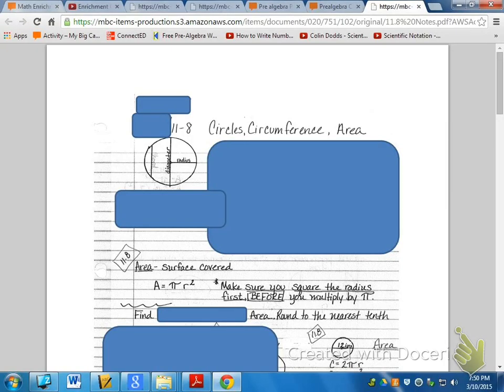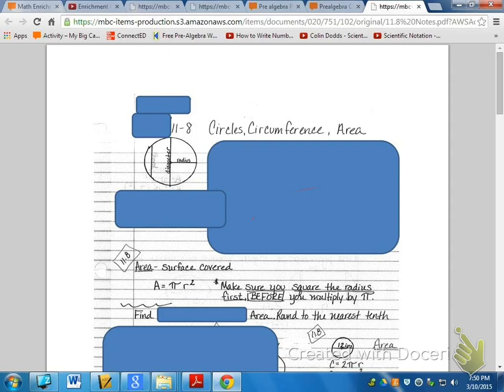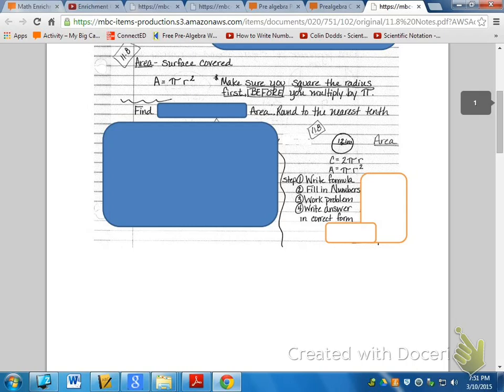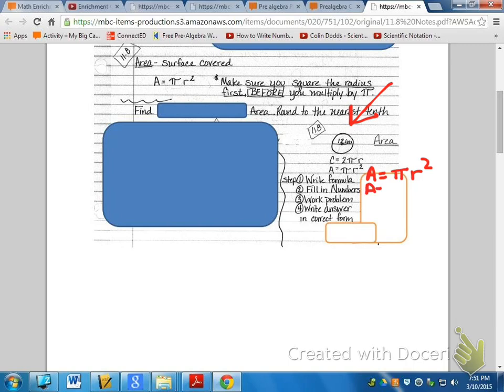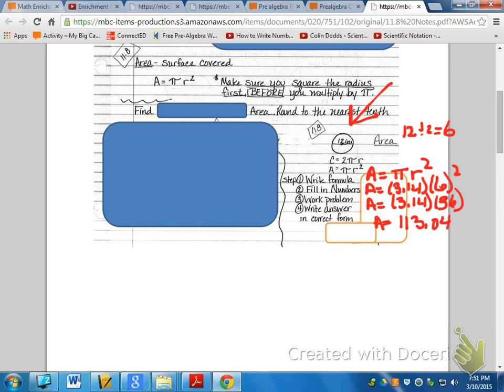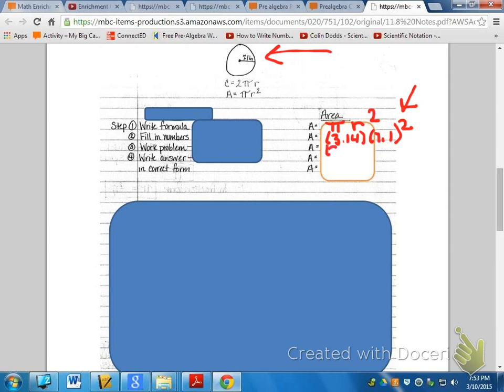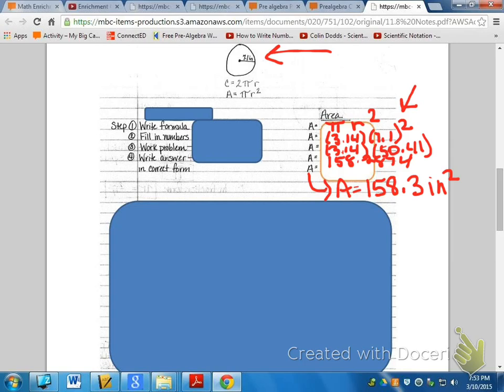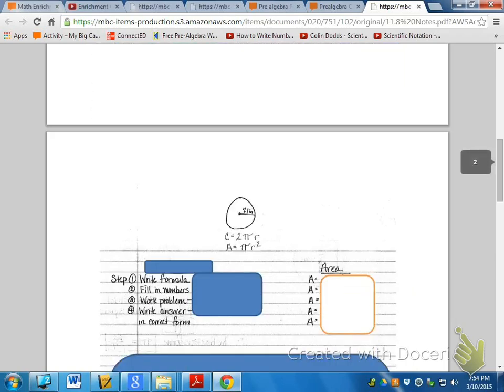11.8 Area of Circles